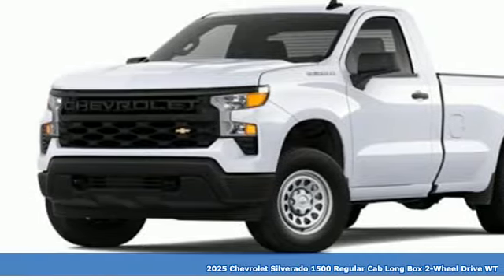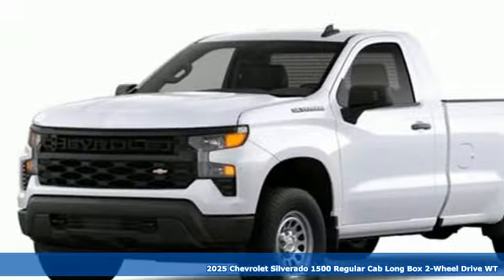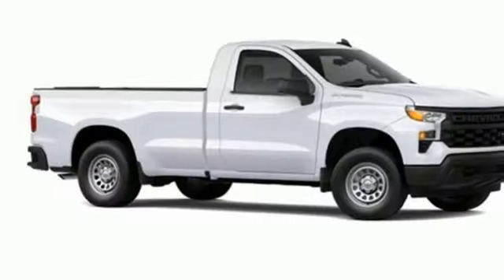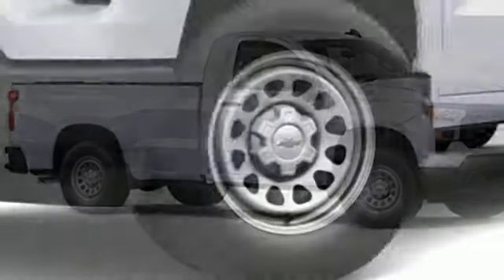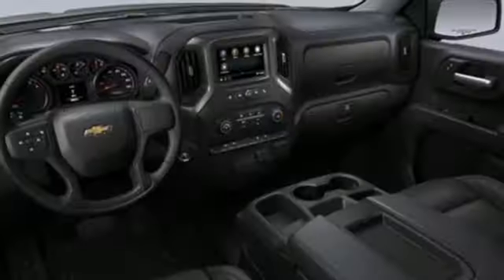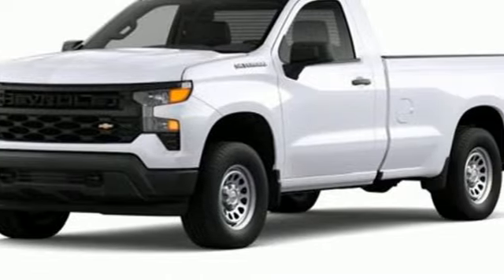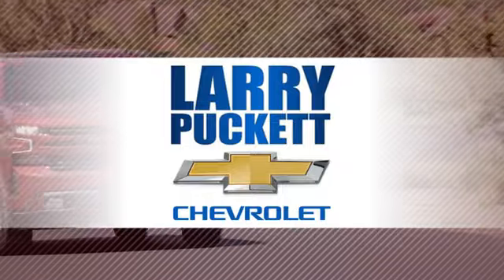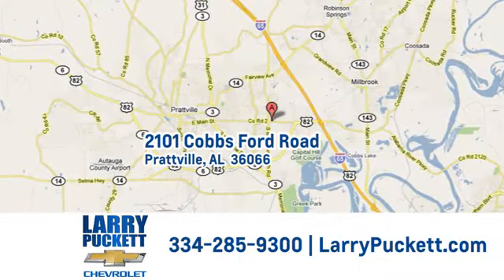New 2025 Chevrolet Silverado 1500 Montgomery Prattville AL, AL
Year: 2025
Make: Chevrolet
Model: Silverado 1500
Trim: 2WD Regular Cab Long Bed WT
Transmission: Automatic
Color: Summit White
Interior: Jet Black
Stock #: SG189780STK
VIN: 3GCNAAED3SG189780

Address:
2101 Cobbs Ford Rd